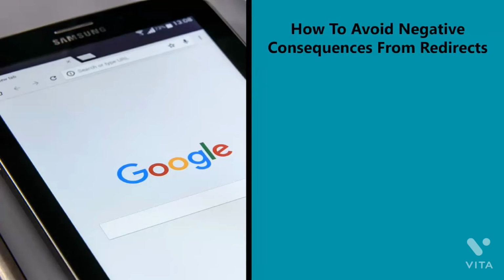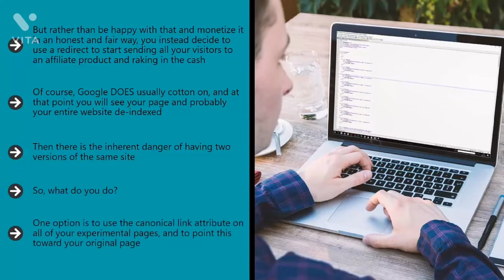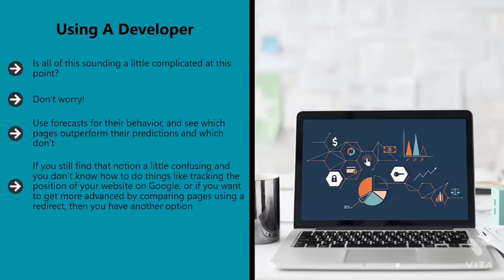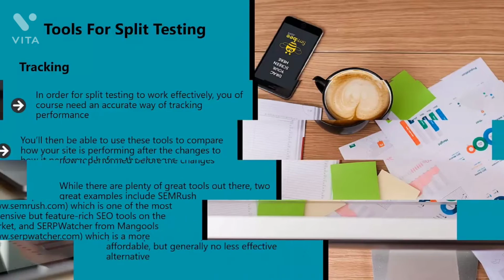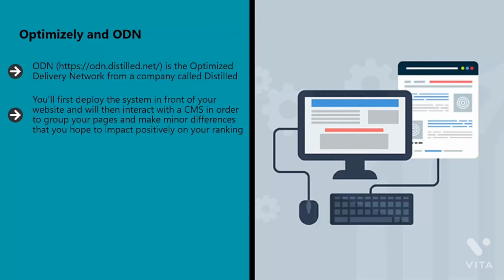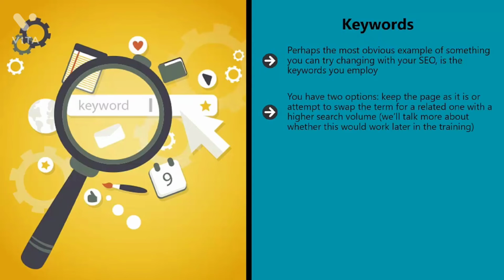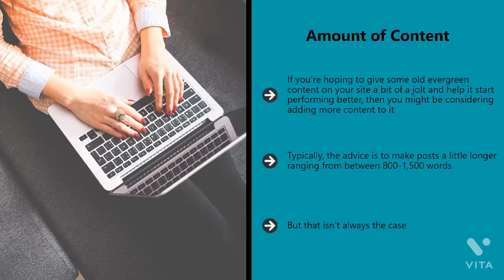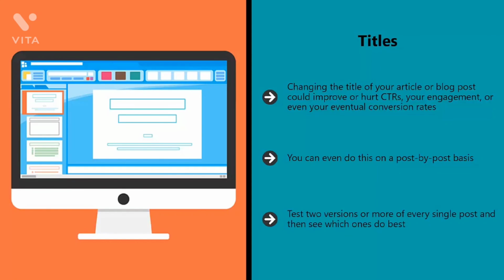Earn More & More Split Testing Full course | Part-4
this video study the nest part after part -3 in this video you can lead tools and practal & also learn what is test?
see this video and study the spilt testing.